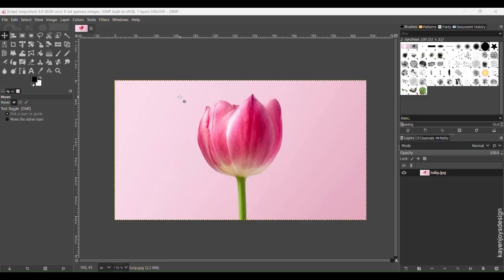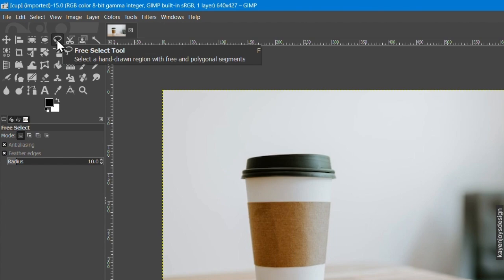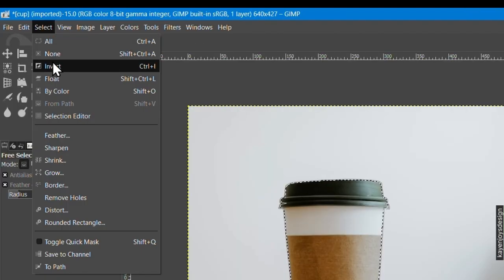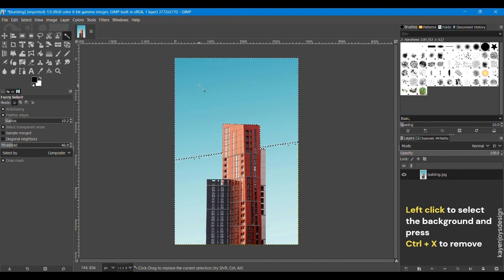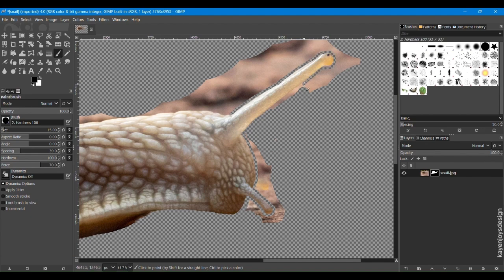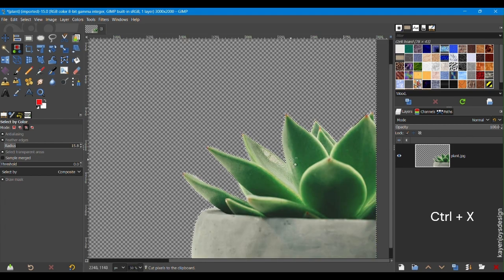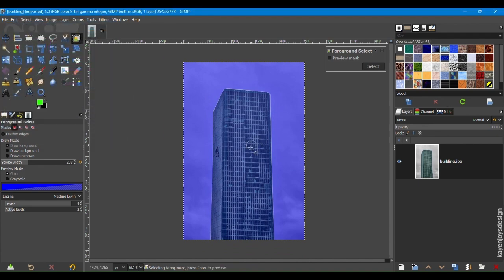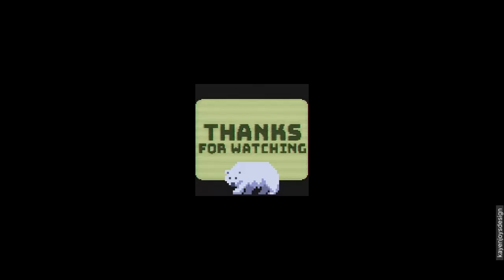Remove Background Picture in 6 Ways to make it transparent - GIMP | Fuzzy select, Layer Mask & more.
This video provides a walk through to remove background picture with GIMP in 6 different ways using the
🔸Quick Mask
🔹 Free Select
🔸 Fuzzy Tool
🔹 Layer Mask
🔸 Foreground Select Tool
🔹 Color Tool

Timestamp
0:00 - Intro
0:02 - Quick Mask
1:17 - Free Select Tool
3:02 - Fuzzy Tool
4:56 - Layer Mask
6:12 - Color Tool
7:37 - Foreground Select Tool
9:50 - Outro

💬Drop your comments below on what tools do you use to remove the background.

2. White and brown paper cup
3. Orange and black high raise building
6. Tall Building with Clock on side

Software used:
GIMP